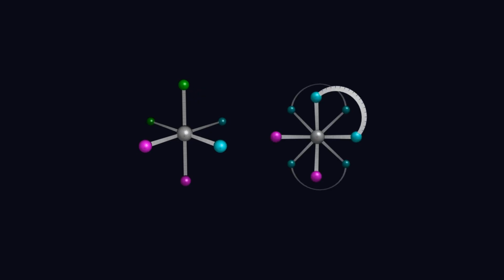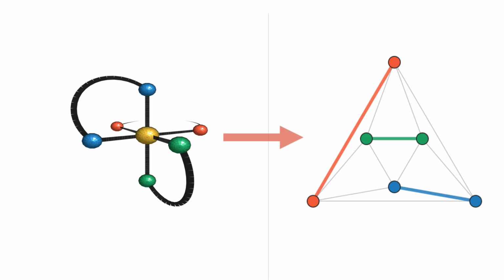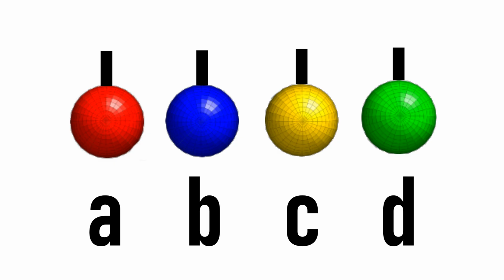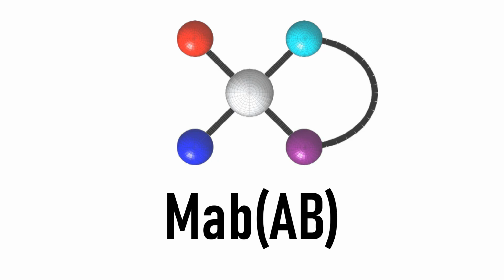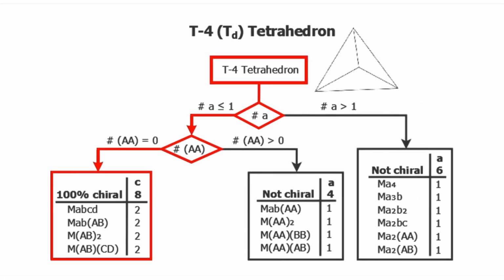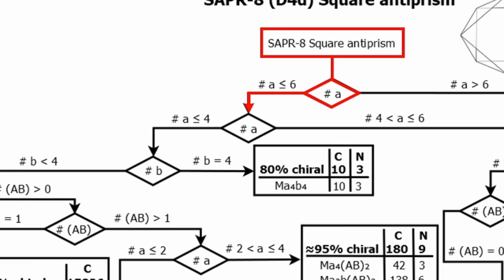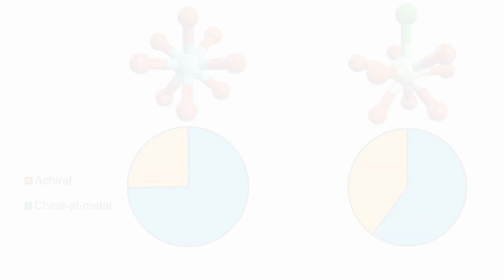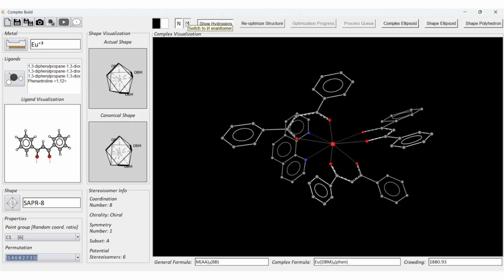Decision Trees for Metal-Centered Chirality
While established guidelines have long existed for tetrahedral molecules, there was previously a notable absence of clear rules for recognizing metal-centered chirality in higher-coordination number complexes. To bridge this gap, we developed Decision Trees to assess the likelihood of chirality-at-metal in coordination complexes with coordination numbers 4-9. Using simple binary decision rules based on shape, ligand type, and quantity, these flowcharts quickly classify complexes as chiral-at-metal or achiral.

💻 Download Complex Build Software v1.2.0 to automate the exploration and construction of stereoisomers